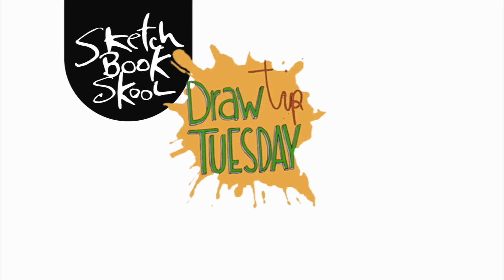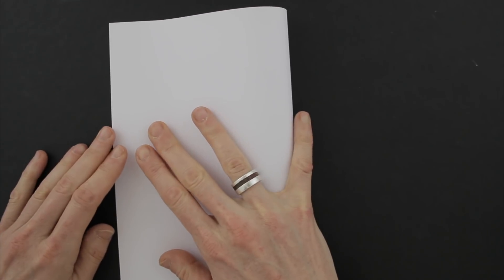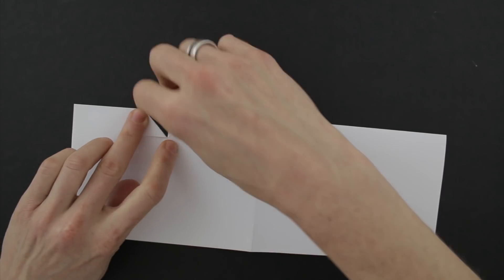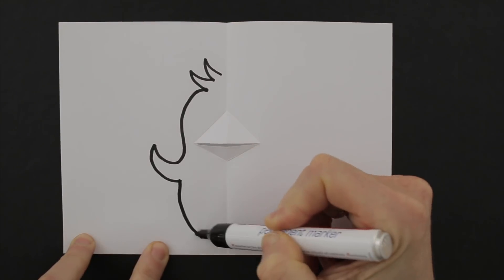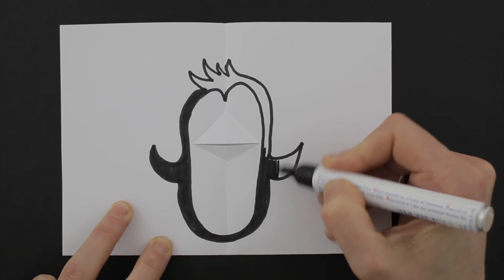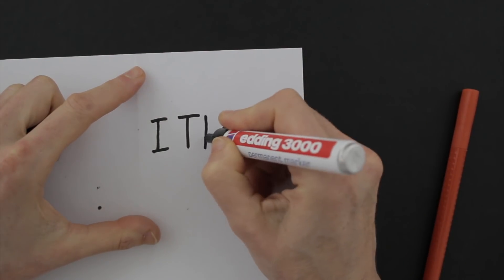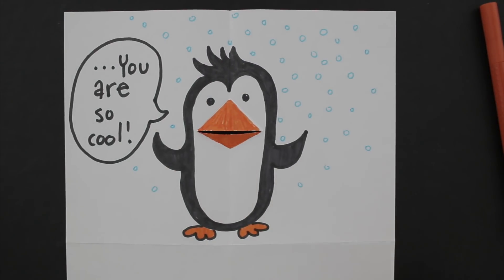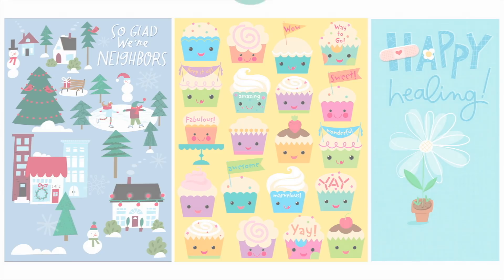How to Make a Pop up Card!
Welcome to Draw Tip Tuesday!  This week, Koosje makes a pop-up card!

Join us for Let's Make Greeting Cards!  Klass starts on November 6th.